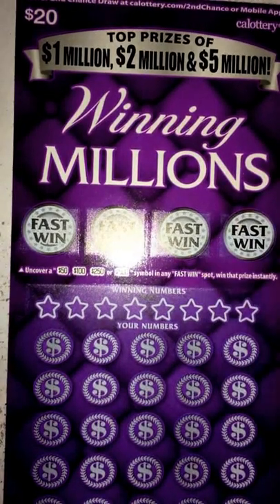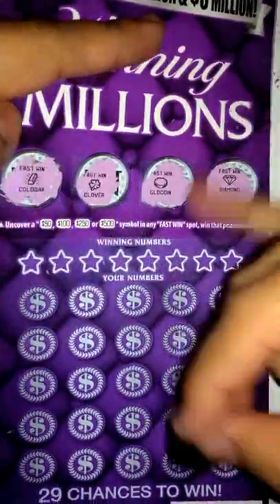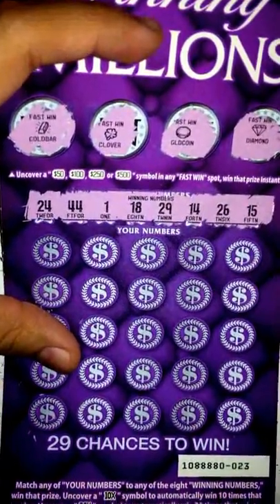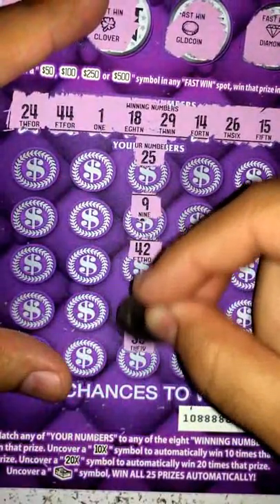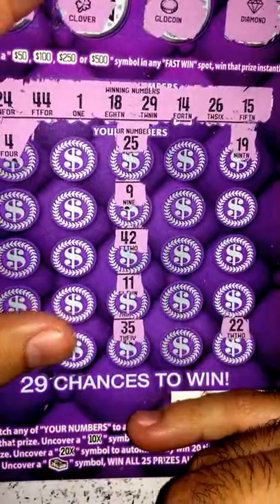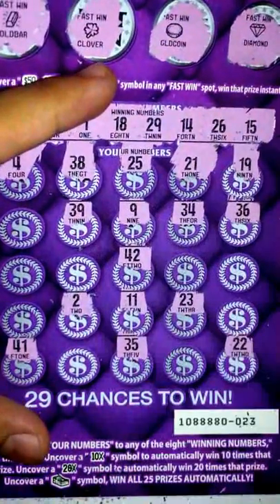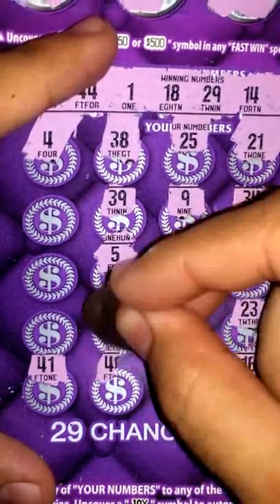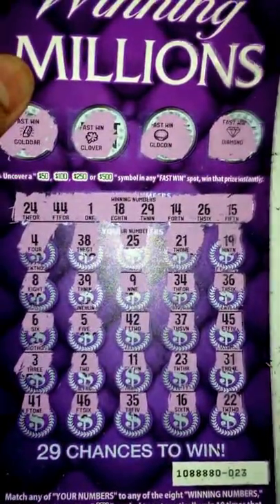$20 Winning Millions #2 Win up to $5,000,000! CALottery Ticket Scratchers